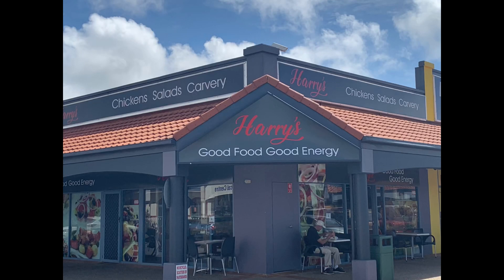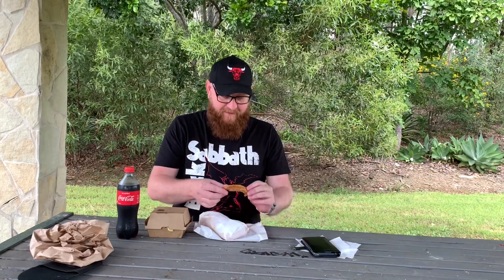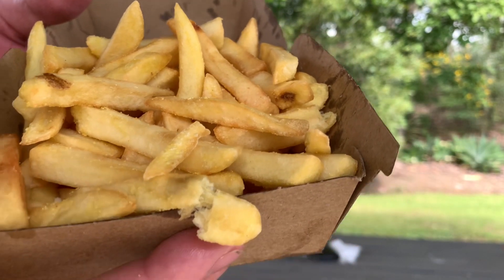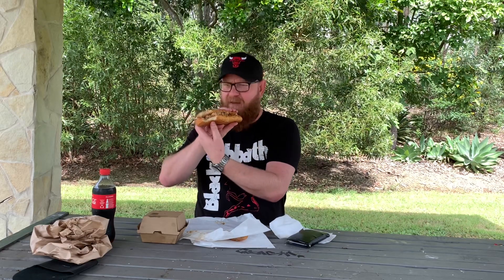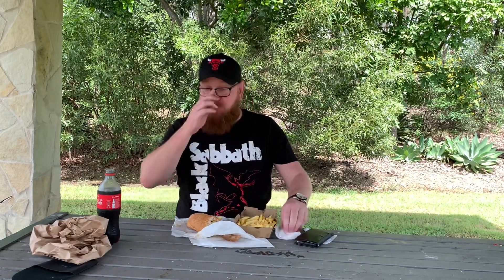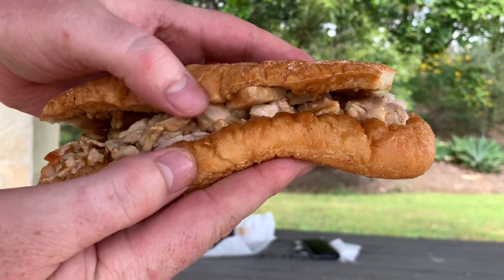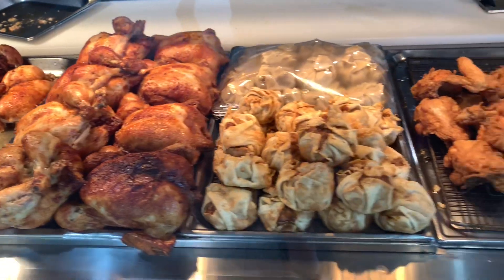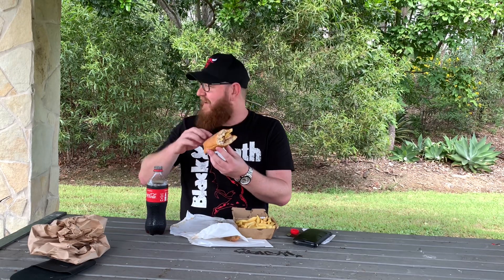Harry’s Christine Corner Review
Today I went to Harry’s Carvery at Christine Corner on the Gold Coast what did I think of Harry’s ???